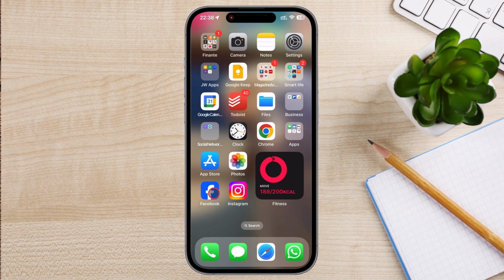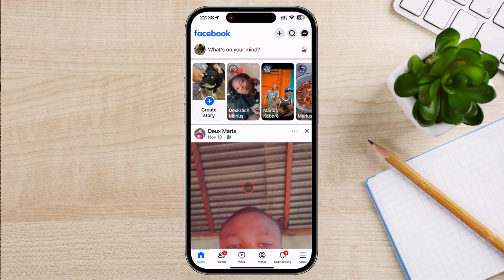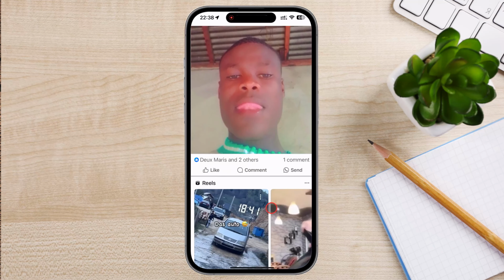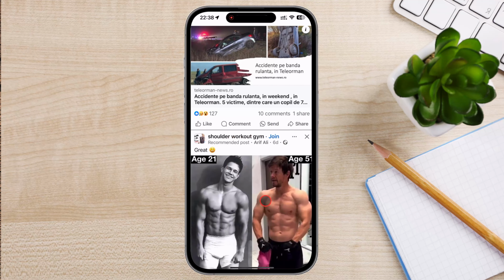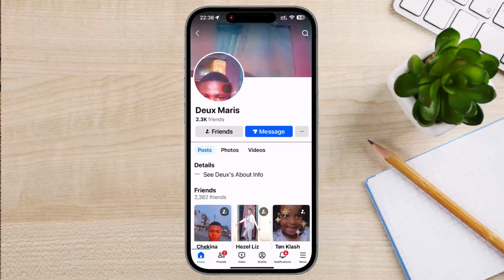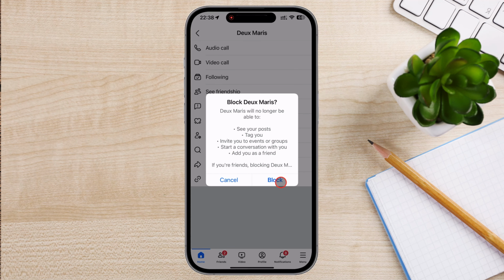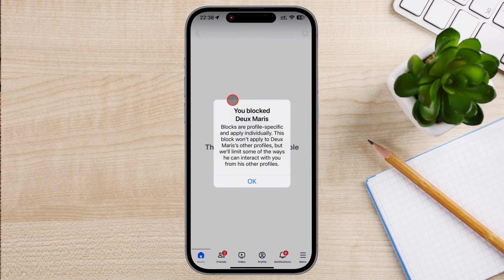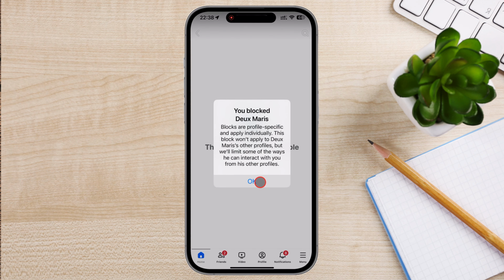How Do You Block People On Facebook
Blocking someone on Facebook is an effective way to protect your privacy and limit unwanted interactions. Once you block someone, they can no longer see your profile, posts, or send you messages. Additionally, they will be removed from your friends list, and they won’t be notified that they’ve been blocked, making it a discreet way to manage your interactions.

00:00 Introduction
00:08 What Happens When You Block Someone
00:29 Blocking vs. Unfollowing or Unfriending
00:43 How to Block Someone on Facebook
01:19 Final Thoughts

This feature is ideal for situations where you want to sever contact with someone permanently. If you’re only looking to reduce contact, you may want to consider unfollowing or unfriending them instead, as blocking is a more definitive action.

If you want to take control of your Facebook experience and remove unwanted interactions, this tutorial will show you how to block someone step by step. Watch now to learn how to block a user and regain privacy on Facebook!